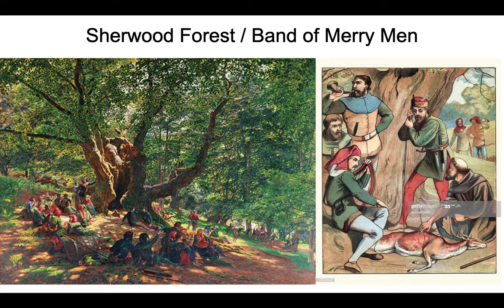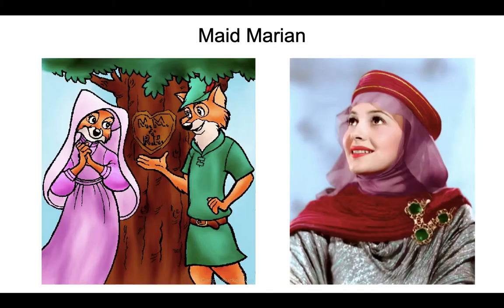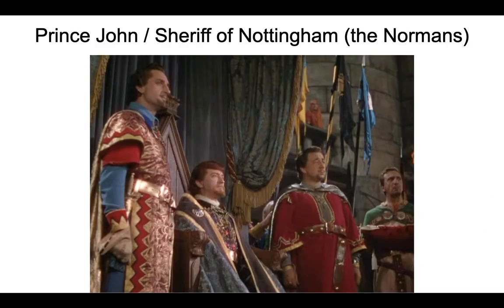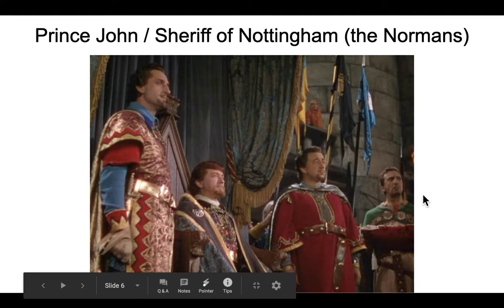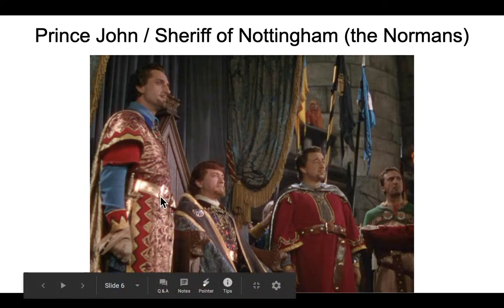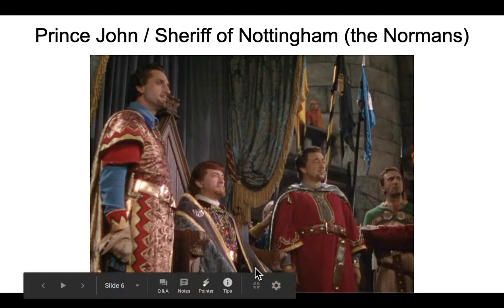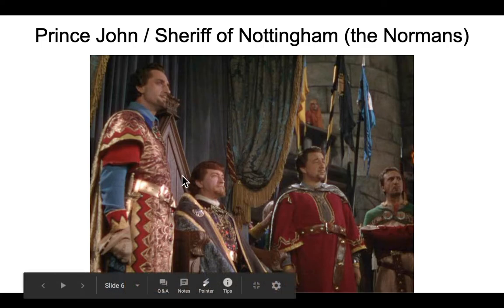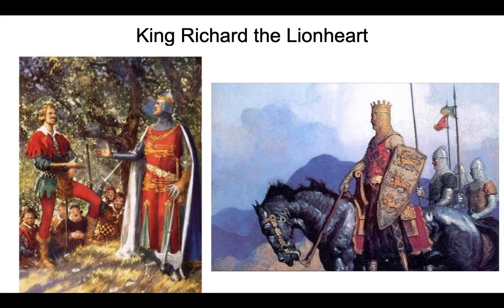Robin Hood and Feedback